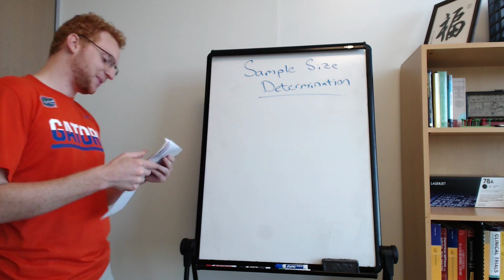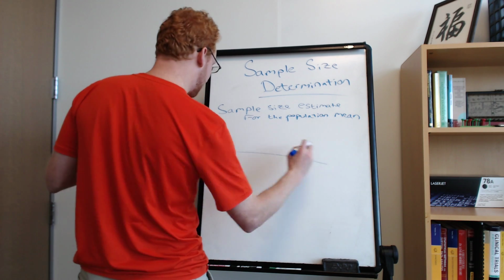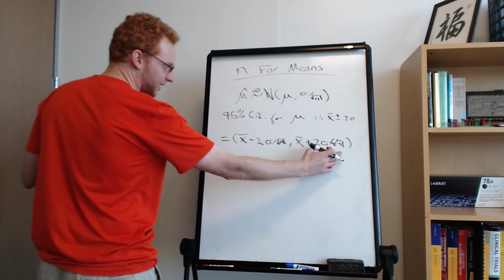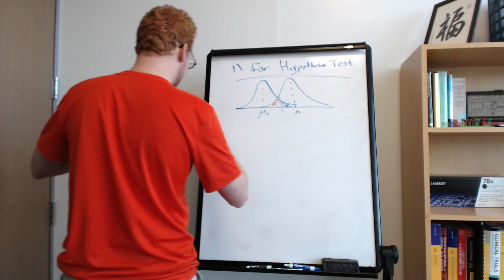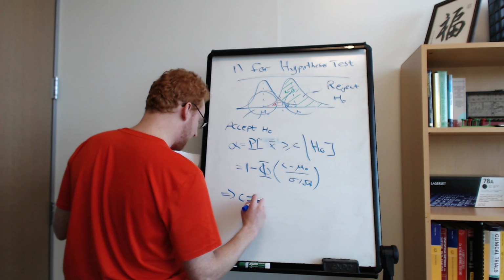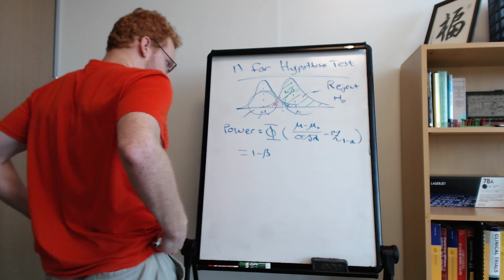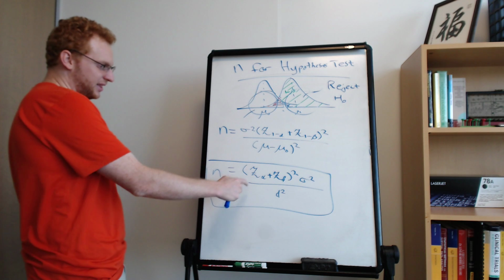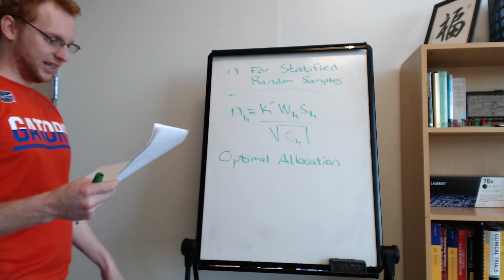Sample Size Determination